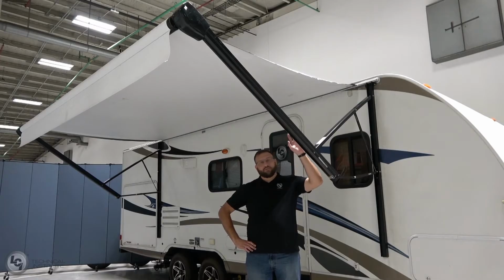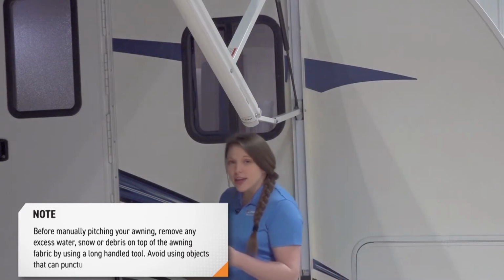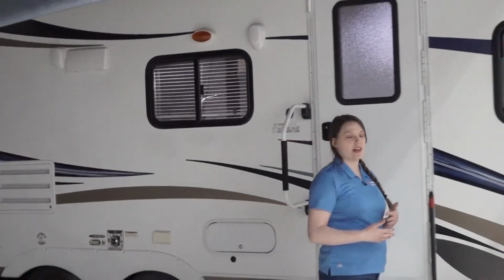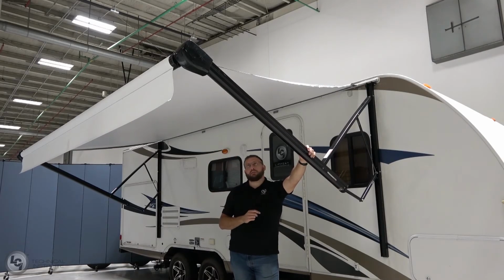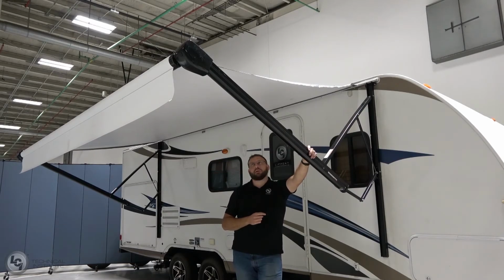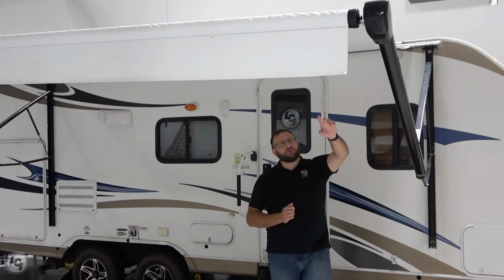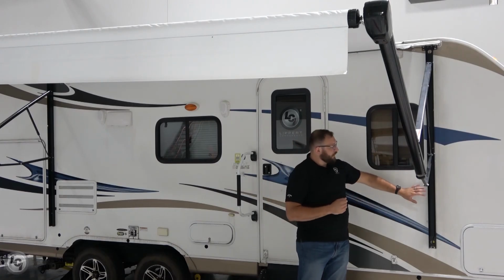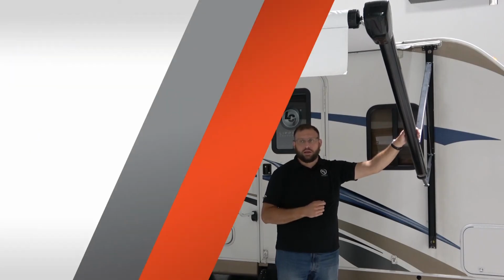3000 series 12V Power Awning Owners Video V2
This video discusses some of the features, benefits and recommendations for the Lippert Solera® 12V Power Awning that are helpful to know as an owner.

Features and benefits:
- These awnings are motorized, so you can fully extend or fully retract with the push of a button (extend switch or retract switch)
- Every Solera awning has a pitch arm built into it; in the awning shown in the video, it has a pitch arm that can easily be pulled down into your desired position
- When left in the normal position, the awning arms will auto pitch at 10 lbs.  or more
- All Lippert power awnings feature a rubber cap on the head assembly where the motor and motor override nut are placed. You can use a drill to run the override nut clockwise or counterclockwise to either retract or extend the awning as needed in the event of a power loss

Advice and suggestions:
- Damage prevention
- Use of the extend and retract buttons and their functions
- Recommendations for repair kits
- Weather references and suggestions

Maintenance and troubleshooting:
- Fabric maintenance:
- Materials and procedures needed for cleaning
- General fabric upkeep
- Loose Screws
- Causes of wobbly arms
- Minimum operating voltage
- Power supply to the switch
- Properly routed wires
- Ensuring there is no debris or other objects on the arms that could prevent the awning from operating correctly

For more information about the Lippert Solera power awning, please

Lippert is a leading, global manufacturer and supplier of highly engineered products and customized solutions dedicated to shaping, growing, and bettering the RV, marine, automotive, commercial vehicle, and building products industries, and their adjacent markets. Lippert also serves a broad array of aftermarket segments, supplying best-in-class products designed to enhance recreational pursuits, both on the road and on the water. From powerful towing technology and automated RV leveling systems, to boating furniture and one-of-a-kind shade solutions — Lippert combines strategic manufacturing capabilities with the power of our winning team culture to deliver unrivaled Customer Service, award-winning Innovation, and premium Products to every industry and person we serve.

For help and advice from fellow RVers, follow our Lippert Scouts Community Group